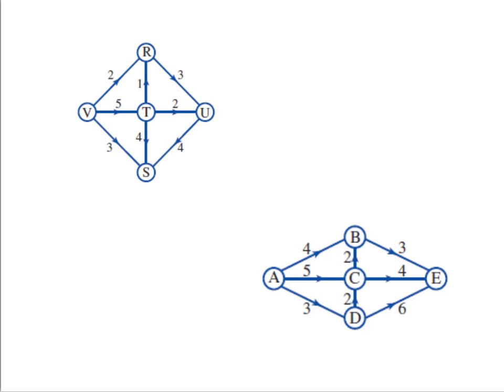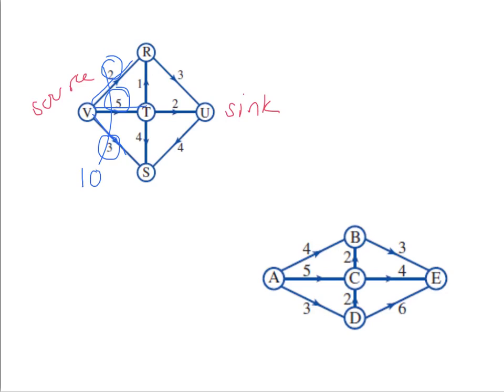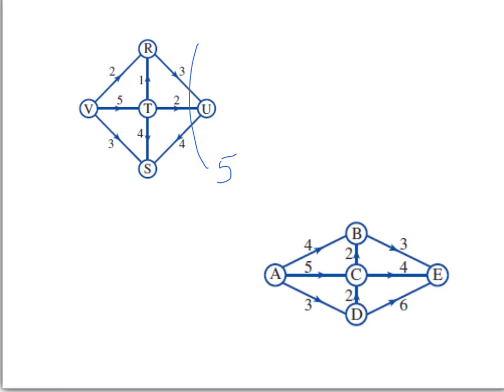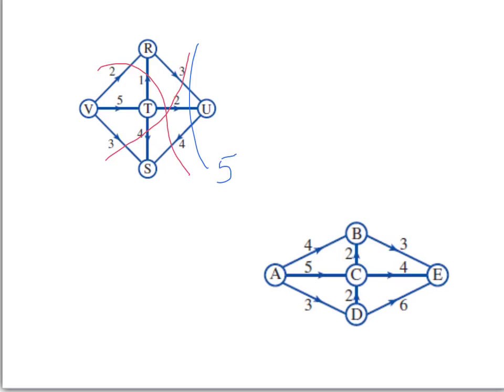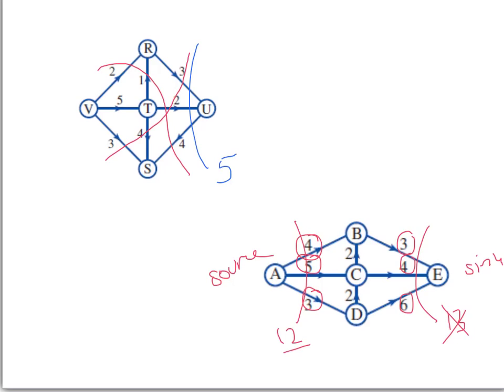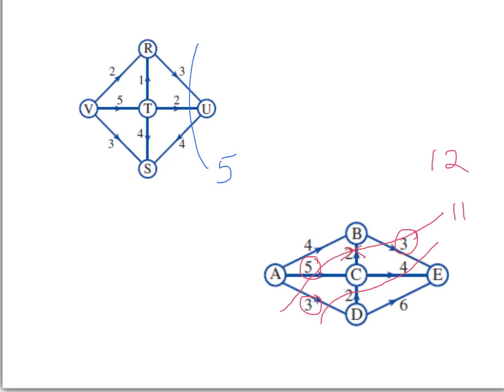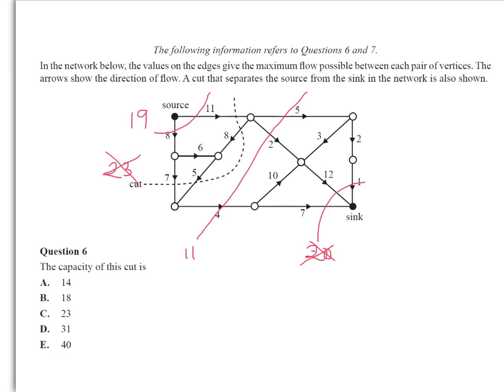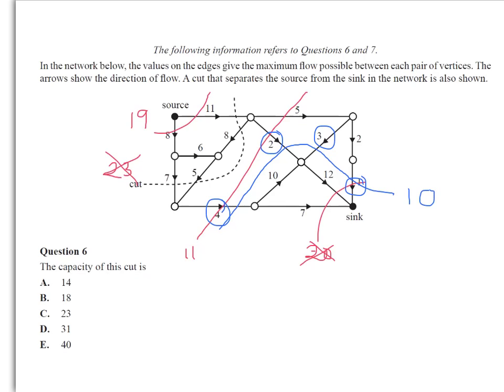Maximum Flow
Some examples and past VCAA questions relating to maximum flow using the miminum cut method